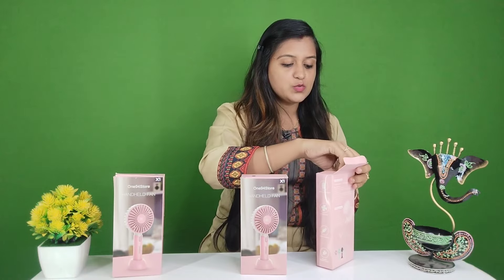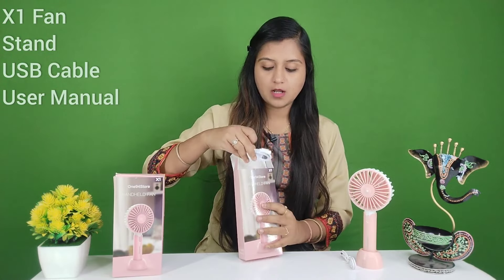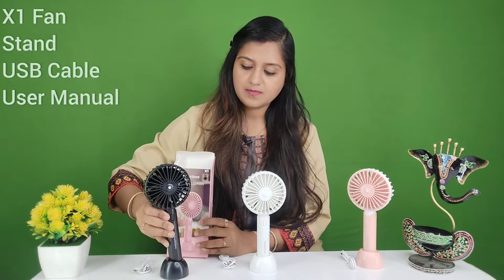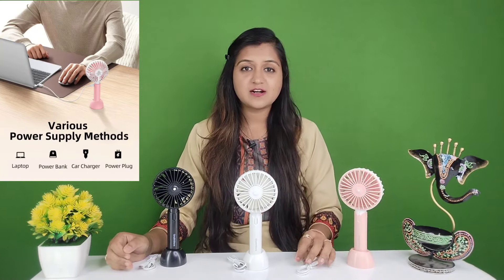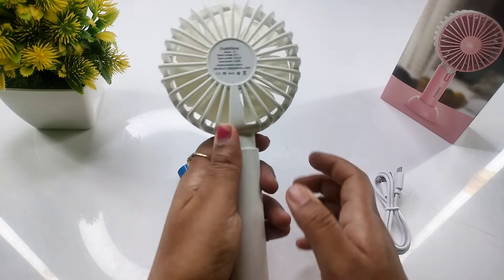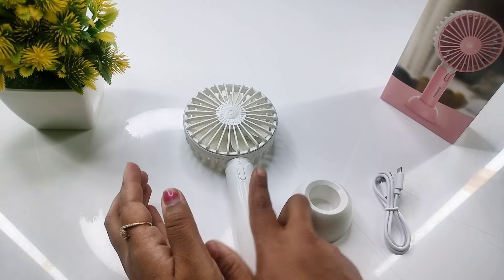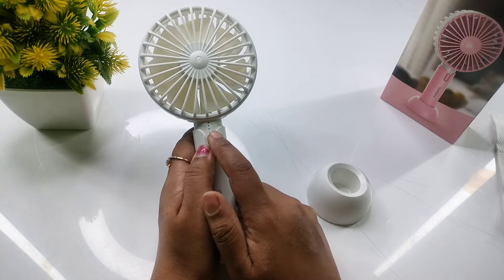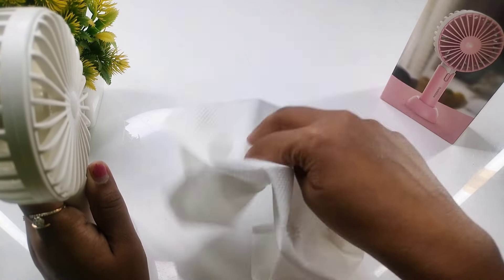InShot 20240327 143312916 1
Get ready to experience the ultimate convenience and cooling power with our Easy to Carry Mini Cooler. This compact marvel is designed to make your on-the-go adventures a breeze.

With its sleek and portable design, this mini cooler is perfect for any occasion. Whether you're heading out for a picnic in the park, a day at the beach, or a camping trip in the great outdoors, our Easy to Carry Mini Cooler has got you covered.

But what sets it apart? Well, let me tell you! This mini cooler is not only easy to carry, but it's also incredibly efficient. Equipped with advanced cooling technology, it keeps your beverages and snacks refreshingly chilled for hours on end. No more worrying about melted ice or warm drinks!

And speaking of convenience, this mini cooler is a dream to transport. Its lightweight construction and ergonomic handle make it a breeze to carry, even on long journeys. You can effortlessly take it with you wherever you go, without any hassle or strain.

But wait, there's more! Our Easy to Carry Mini Cooler is also packed with smart features. It has a spacious interior that can accommodate plenty of drinks and snacks, and its sturdy construction ensures durability and longevity. Plus, it's incredibly easy to clean, so you can spend more time enjoying your adventures and less time worrying about maintenance.

So, whether you're planning a road trip, a hike, or a day at the park, our Easy to Carry Mini Cooler is the perfect companion. Stay cool, stay refreshed, and make every adventure a memorable one with our top-notch mini cooler.